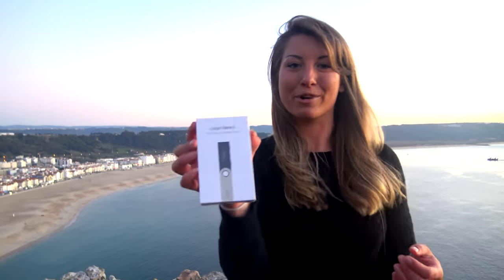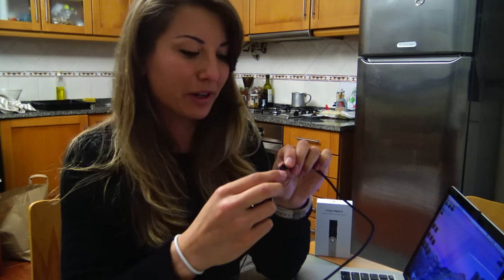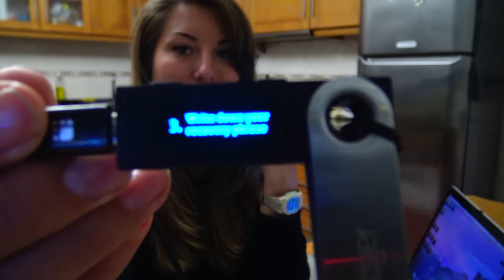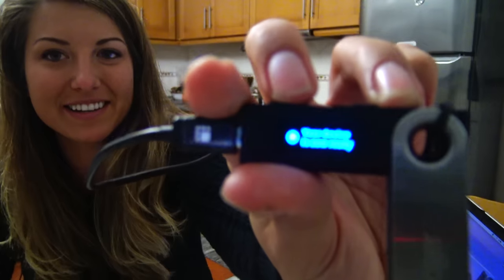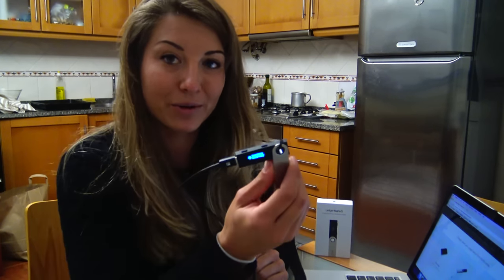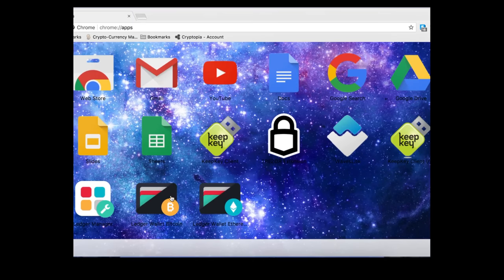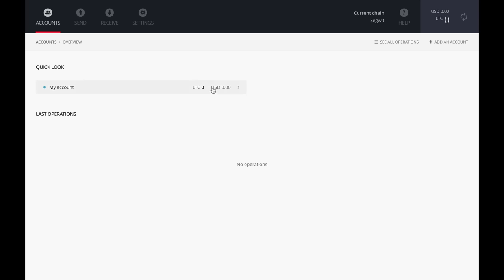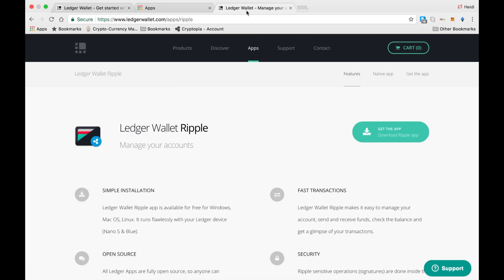How to Easily Secure Your Favorite Cryptos with the Ledger Nano S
Video Suggestions for Beginners to Crypto:
- When did Crypto Start?: youtu.be/rd5gv6X70ew
- If Your Hardware Wallet is Lost or Stolen: youtu.be/KTIDY7kYSIQ
- 3 Things You Should Never Do on a Crypto Exchange: youtu.be/pgZP-voLGpE
- 5 Things Crypto Exchanges Don't Want You to Know: youtu.be/_VcdEovm8u8
- My Recommendations for Centralized Exchanges: youtu.be/kCYj2tdYufE
- My Recommendations for Decentralized Exchanges (DEX): youtu.be/AMsp3knAfBs
- Calling Out Fake DEXs: youtu.be/h_cZyGqjKrs
- Why is DeFi the Hottest Topic in Crypto?: youtu.be/mqdD_2rX4-0
- Without This, Crypto Won't Survive: youtu.be/Jg-zk_Nhpq0
- How To Use the Most Popular Privacy Coins: youtu.be/WLckSKzFpE8

 LINKS FOR ADDITIONAL READING FOR THIS VIDEO & ALL INFO IN TEXT DOWN BELOW